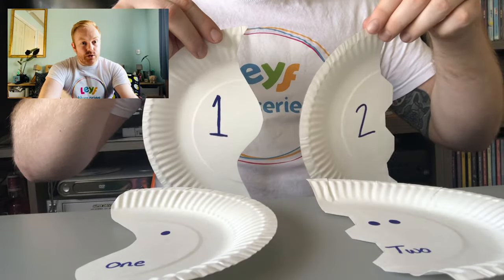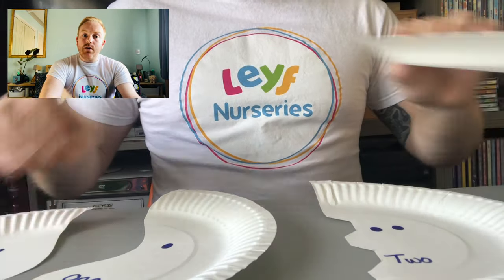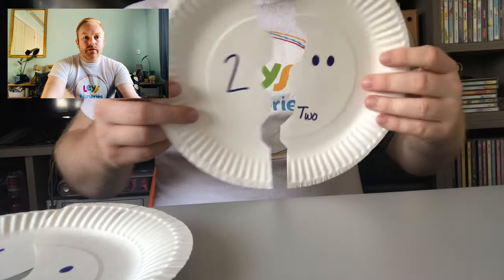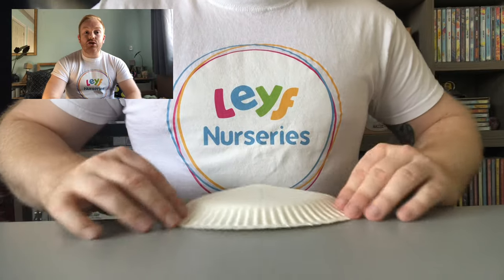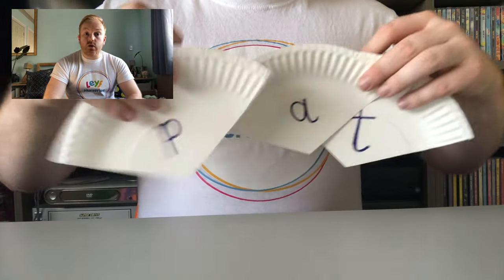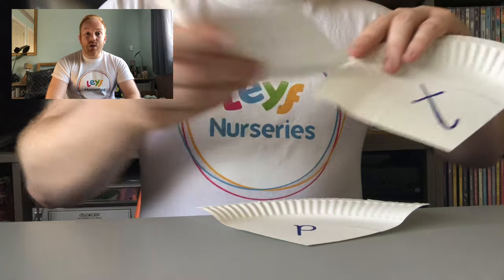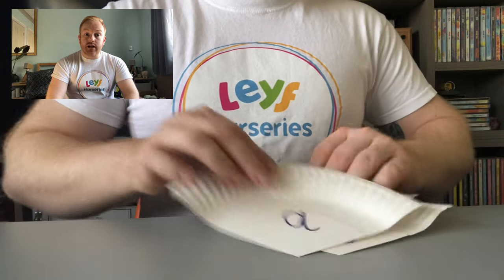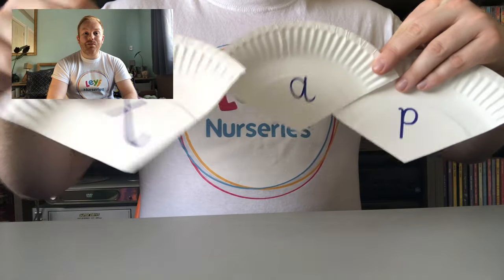LEYF Home Learning | Pedagogy of Plates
Many of us have a discarded pack of paper plates that we never get to use. In this video, Ricky is going to show two simple activities that you can do at home with a focus on numeracy and literacy.